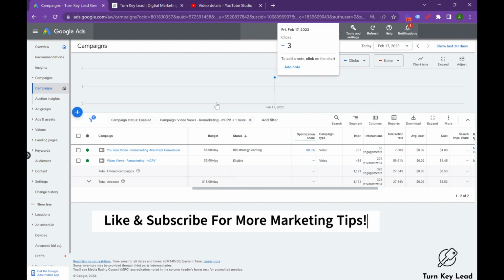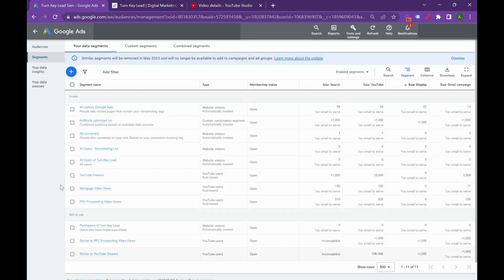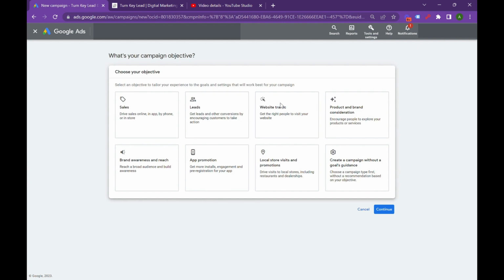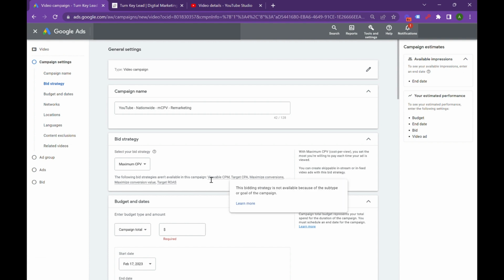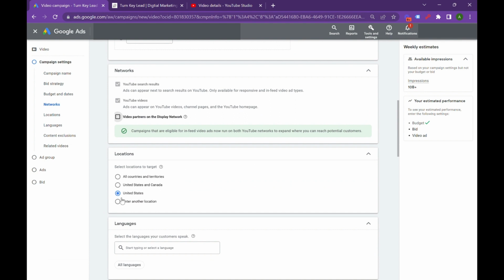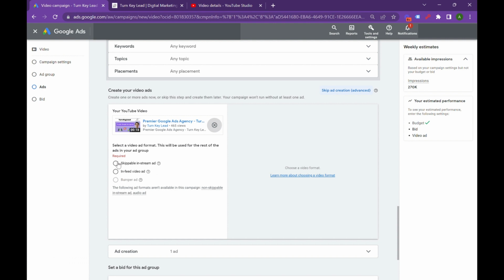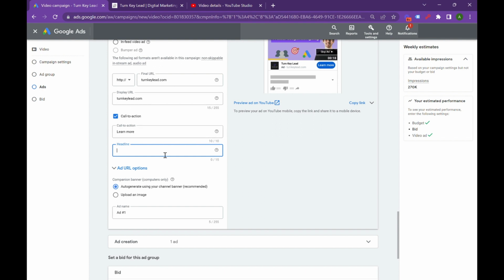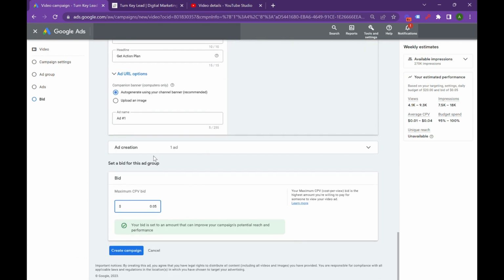The Cheapest Way To Do Lead Gen in Google Ads & YouTube Ads - Full YouTube Ads Lead Gen Tutorial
The Cheapest Way To Do Lead Gen Google Ads & YouTube Ads - Full YouTube Ads Lead Gen Tutorial

How do you generate affordable leads in Google Ads & YouTube Ads? In this industry specific video, we break down advanced tools and tactics that help generate quality leads for below market price. Learn how the biggest companies in the country are generating sustainable leads using Google Ads & YouTube Ads.

Specifically, in this video we discuss how to develop large audiences on YouTube and remarket to them using targeted YouTube ads within the Google Ads platform.

If you watch this entire video, you will learn how to leverage YouTube to generate affordable leads for your business.

From  massive keyword libraries, to unique audience development, Turn Key Lead has successfully generated lead in some of the most competitive markets.

Google Ads is the best lead generation tool for leads under market price for a many reasons:

1. Google allows you to generate exclusive leads under $80.
2. You can get hyper targeted using audience layering and negative keywords.
3. Google's algorithms get smarter as you generate conversions. This creates a sustainable lead gen machine.